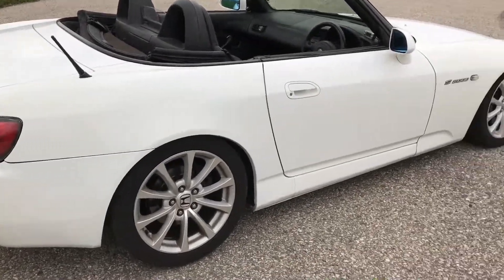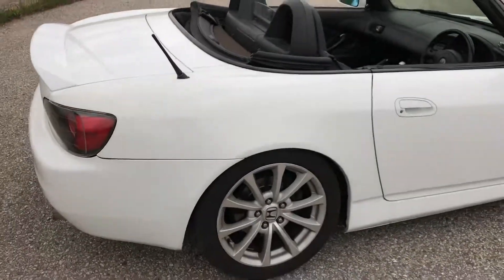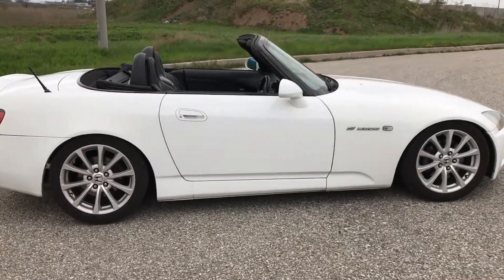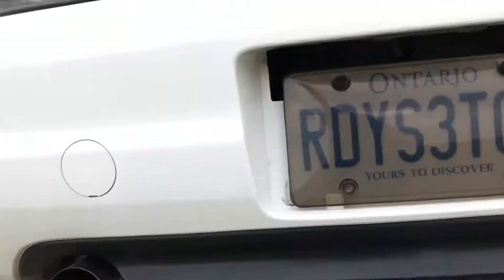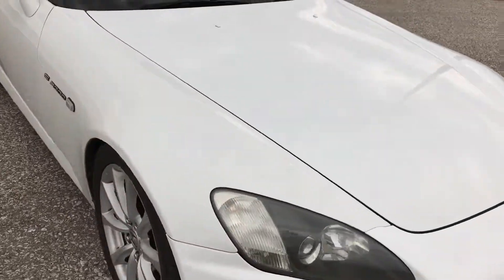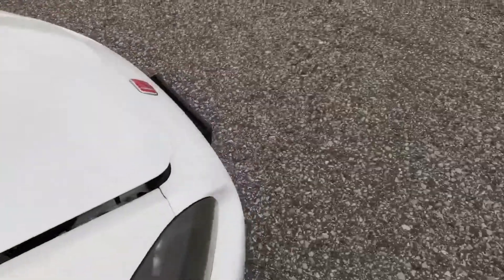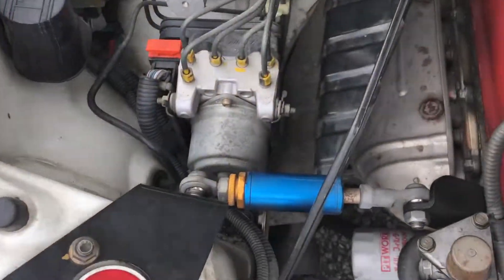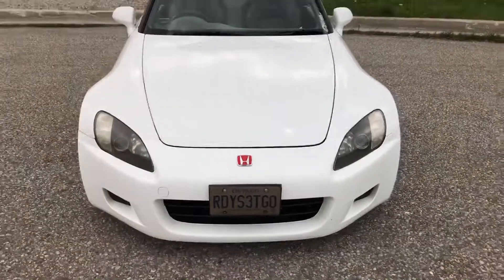1999 JDM Honda S2000 right hand drive AP1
A quick walk around of my new car for my videos.